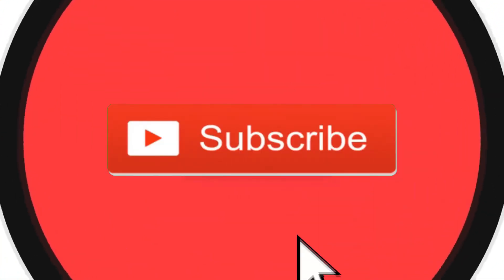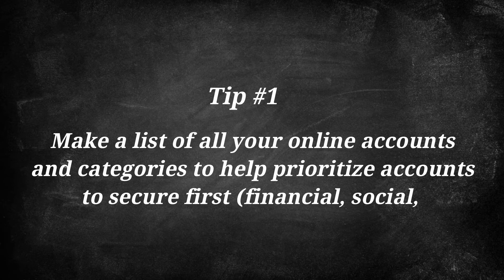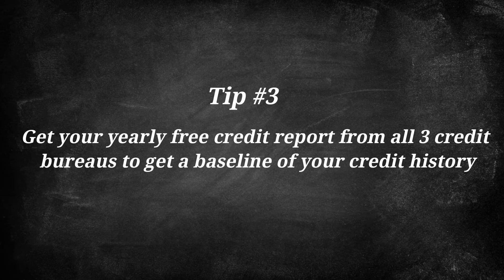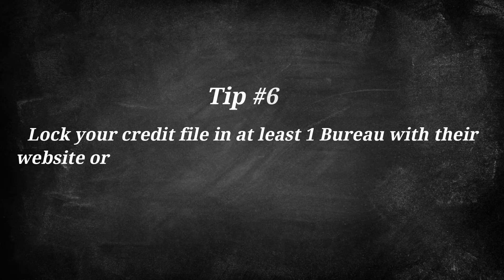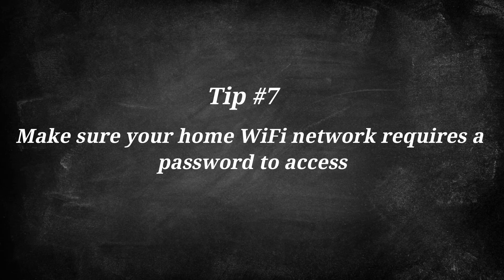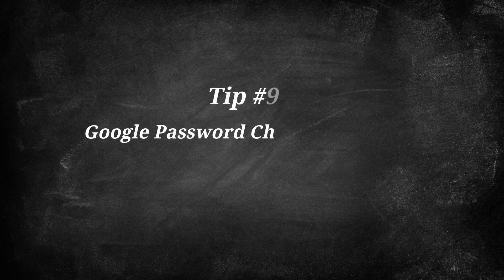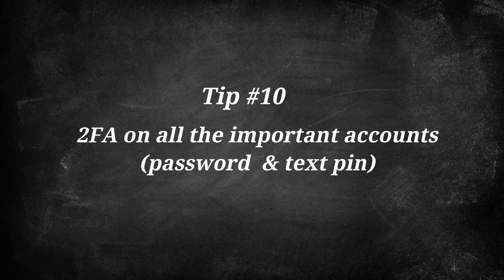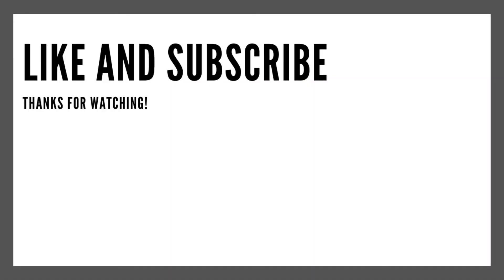Identity Theft Prevention Checklist - 10 FREE Tips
In this episode, the Dark Web Deacon will go through 10 Easy and Free tips that anyone can do to help prevent and mitigate Identity Fraud.

Enjoy: Identity Theft Prevention Checklist - 10 FREE Tips